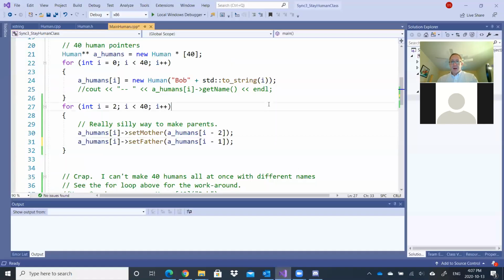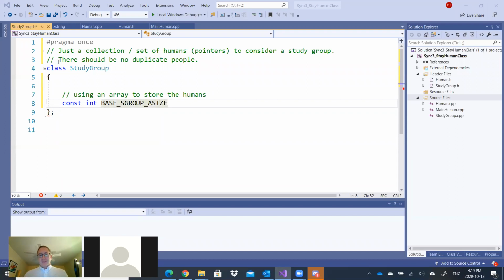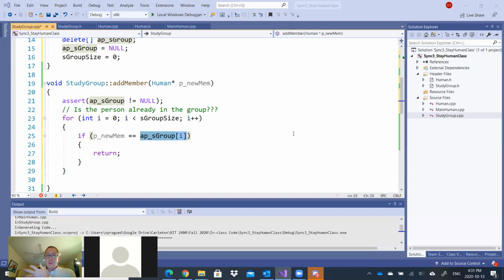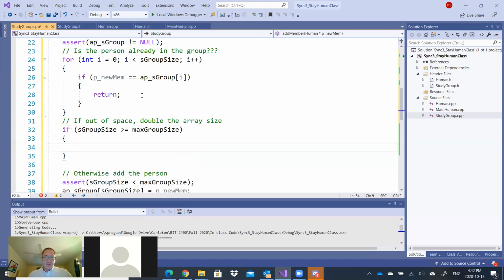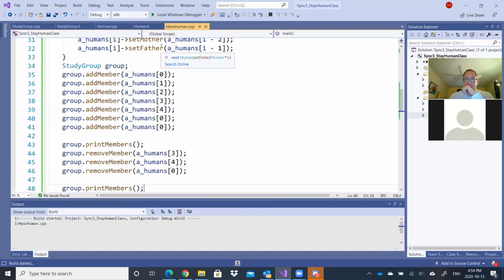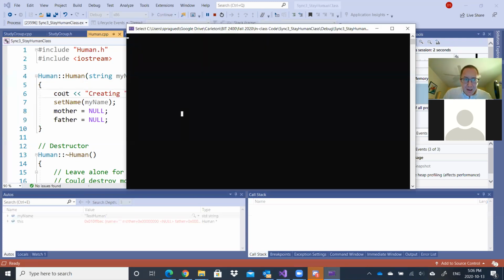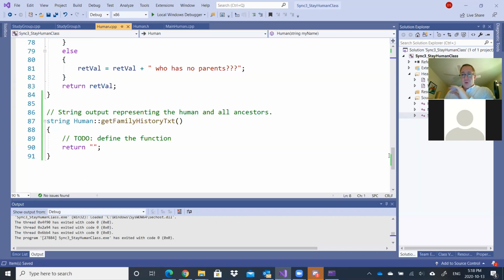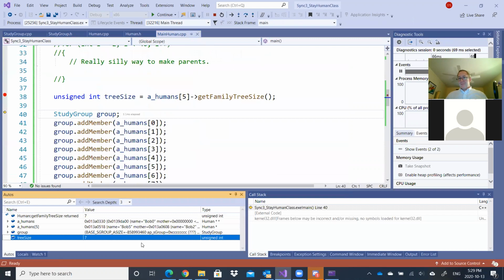Sync04 StudyGroupEx BIT2400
Synchronous group meeting following up our discussion of the StayHuman example from last week.  This week we will make StudyGroups that are sets of humans and demonstrate how the storage approach can be hidden from people using a class.